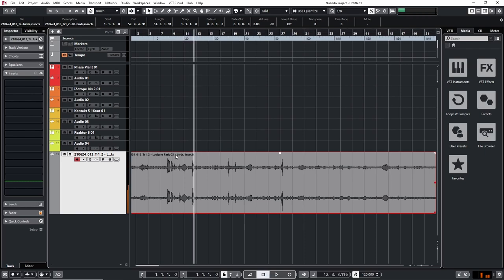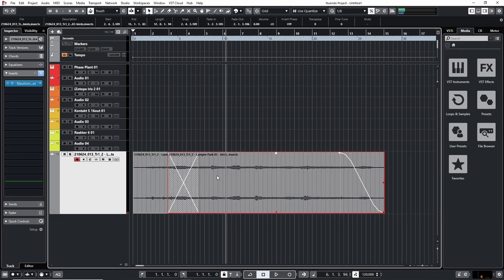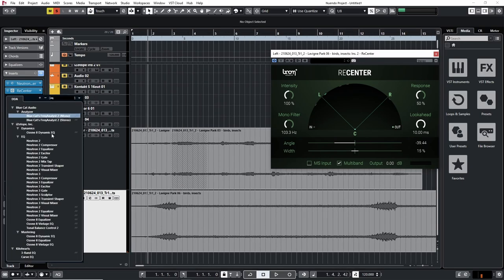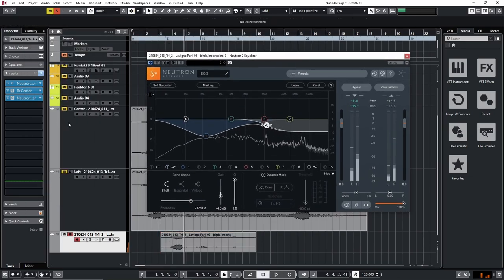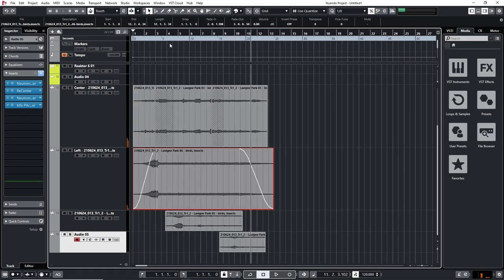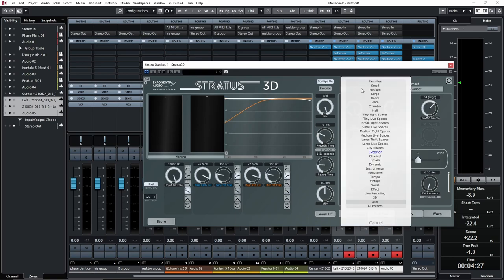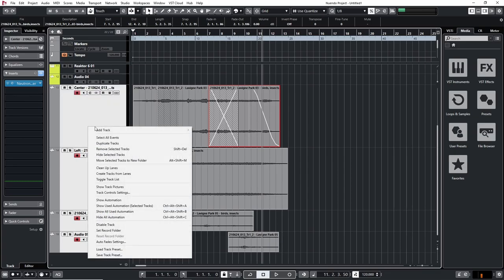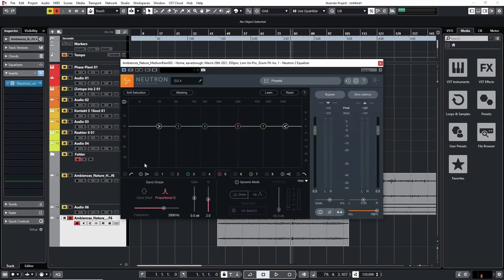Natural Ambience Sound Design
In this video, I show how I designed and edited natural ambiences I recorded in order to make them sound fuller and cleaner. I'll be showing two examples including a forest ambience during the day and a thunderstorm ambience.

0:00 - Intro
0:43 - Loading our Raw Recordings
1:48 - Cleaning Up the Recordings
3:25 - Designing
13:50 - Thunderstorm Recordings
17:51 - FREE Sound Effects in the Description Below!